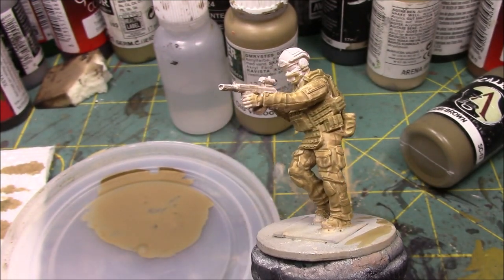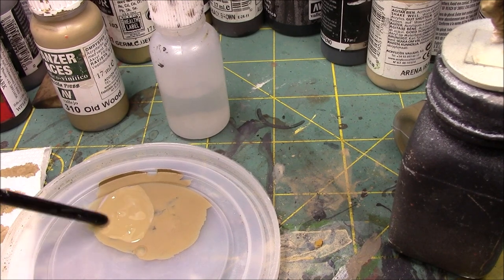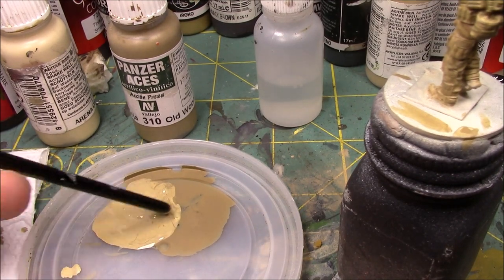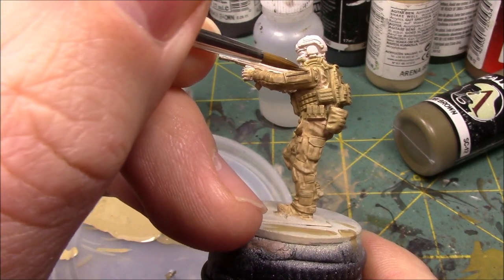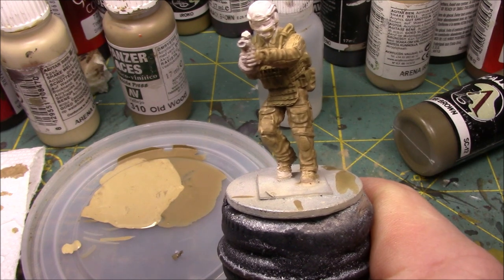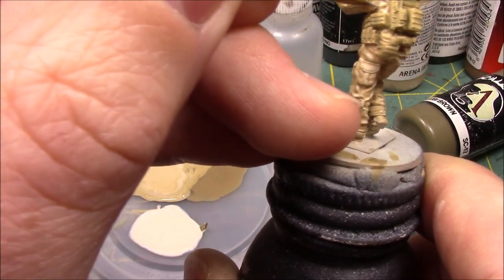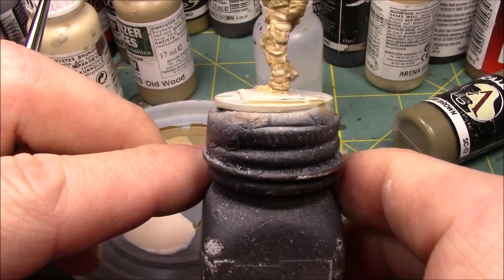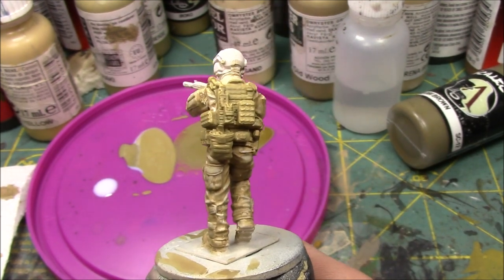28mm Modern Painting MultiCam Part 2 Painting Highlights on the Uniform and Web Gear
Special Artizan Service Miniatures is a US based tabletop miniatures company. We specialize in creating 28mm Modern figures, vehicles and accessories for you gaming table.